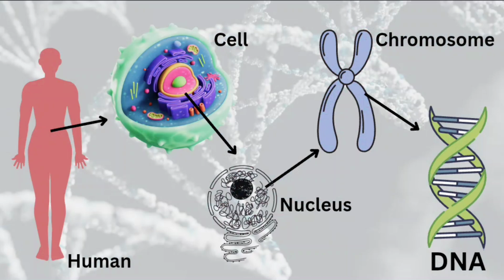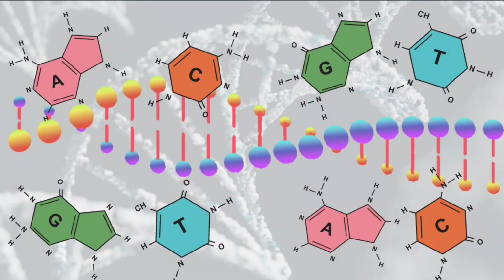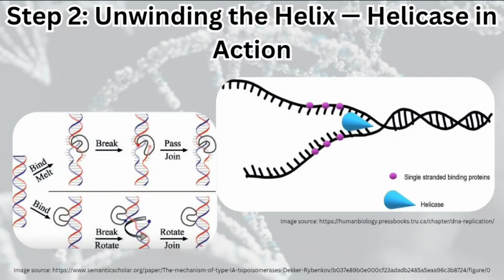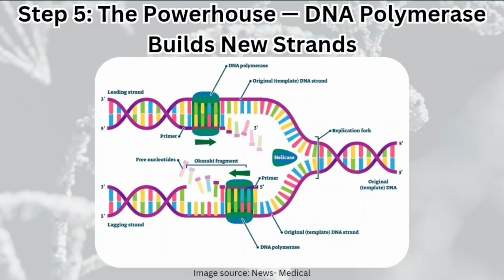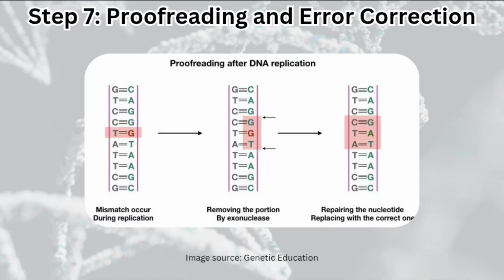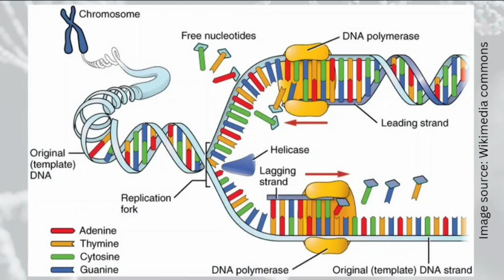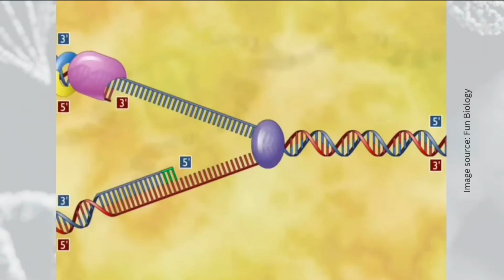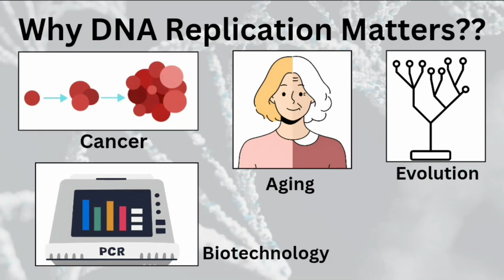How DNA Copies Itself Perfectly Every Time! 🧬 | DNA Replication Explained by BioScope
Have you ever wondered how your body makes trillions of perfect DNA copies every single day? 😲
In this episode of BioScope, we dive deep into the fascinating world of DNA replication — the process that ensures every new cell has an identical copy of your genetic blueprint.

You’ll learn:
🔹 How DNA unwinds and duplicates itself
🔹 The roles of enzymes like helicase, primase, polymerase, and ligase
🔹 Why replication is called semi-conservative
🔹 How errors are corrected to prevent mutations

🧠 Explained with clear visuals and simple analogies — perfect for students, biology enthusiasts, and anyone curious about how life sustains itself at the molecular level.

Watch till the end to truly understand how a single DNA molecule can copy itself flawlessly — millions of times over!

dna replication made easy,
helicase polymerase ligase,
dna replication for beginners,
BioScope channel,
human physiology,
science explained,
biology education,
genetic code,
dna copying process